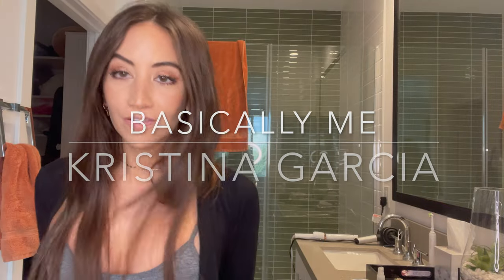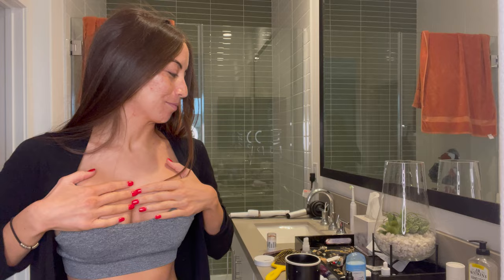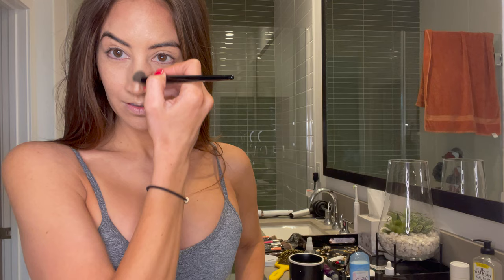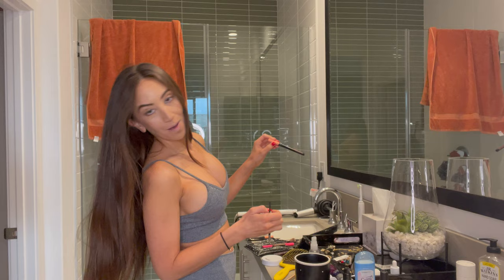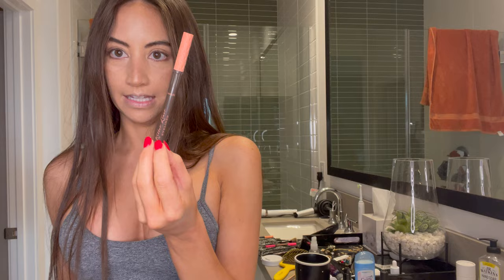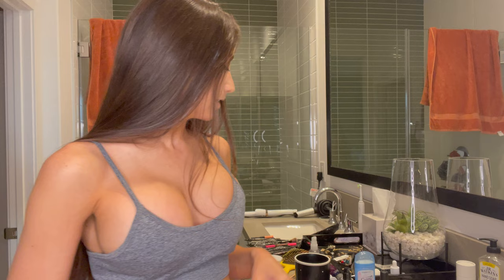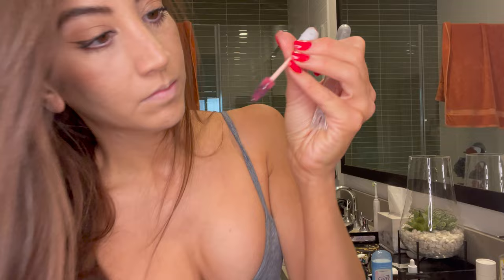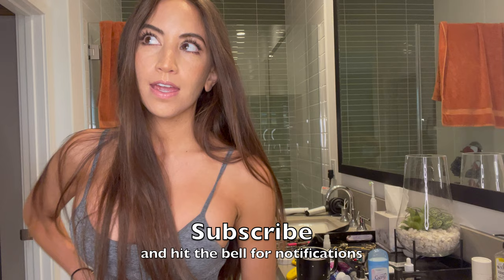Get Ready with Basically Me Kristina Garcia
You asked for it! Basically Me Kristina Garcia. I am 100% uncomfortable with this post. Which is why I did't post it when I said I would. I don't like showing my Natural face to the world.

Dating my husband I only showed him after a year of being with him! granted we were only dating for a year not actually together. And this girl was trying to lock it down haha. I also feel insecure about my freckles. This is not a pitty party, but a truth party.

So JOIN ME by SLAPPING some make up all of this MESS! I am in no way a beauty blogger. Here are the products I use and the methods I like!

Hope you enjoy it! I think it is important to talk about my insecurity because some people think I'm 100% perfect and I am far from it. We all have insecurities.